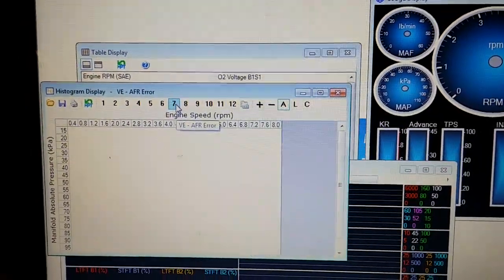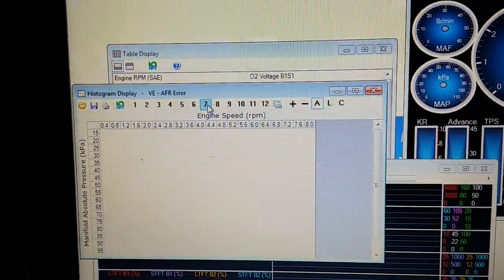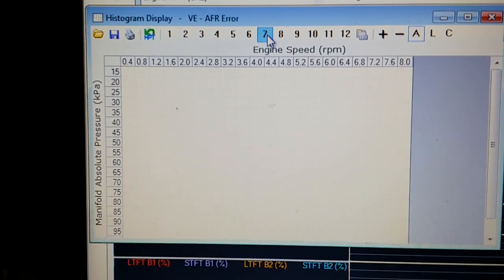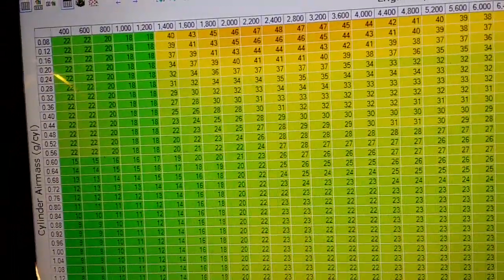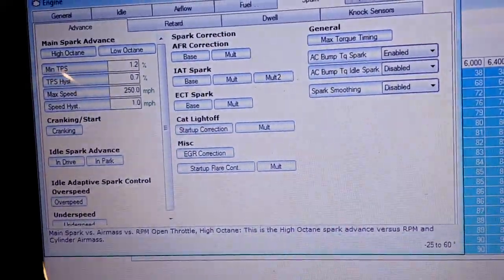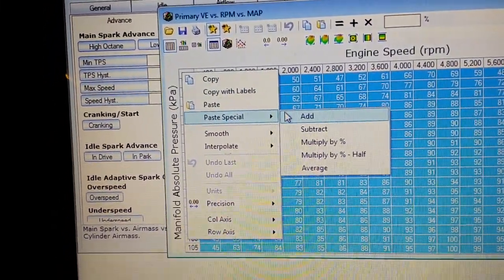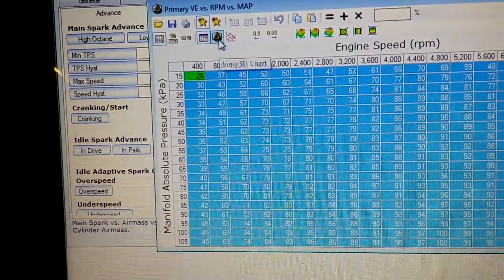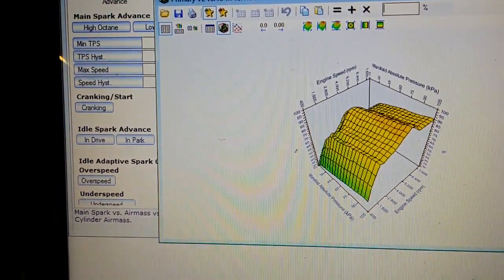Using AFR error to adjust primary VE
Sorry, was in a rush. Had to make a video before I forgot.